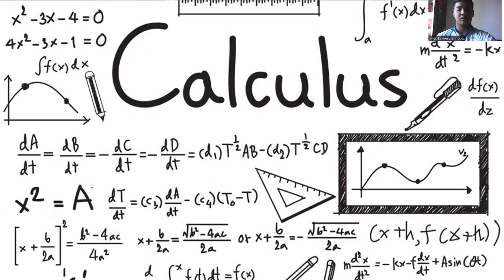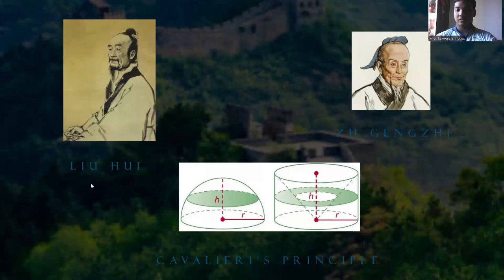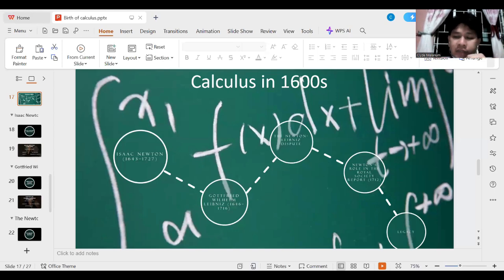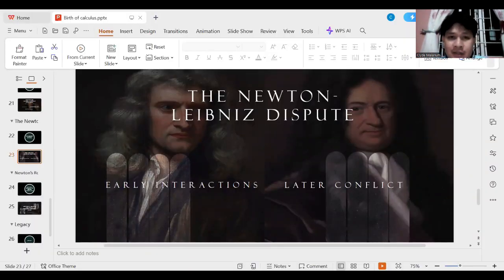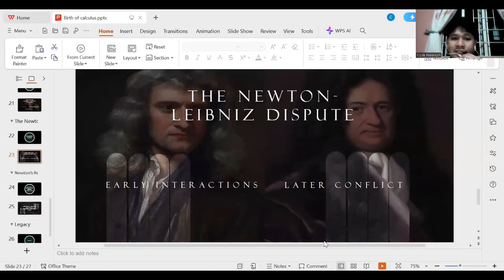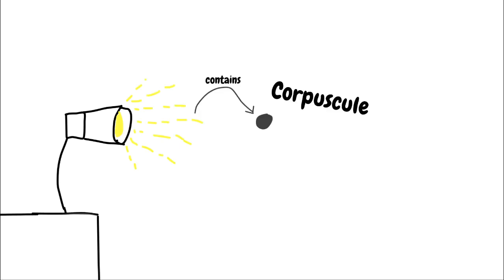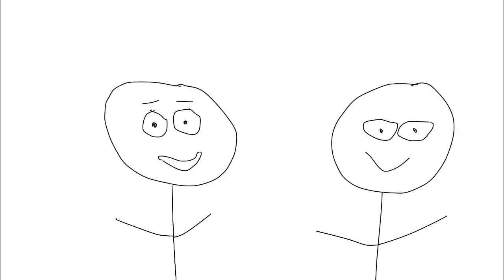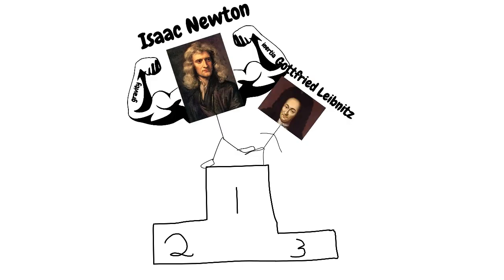Birth of Calculus